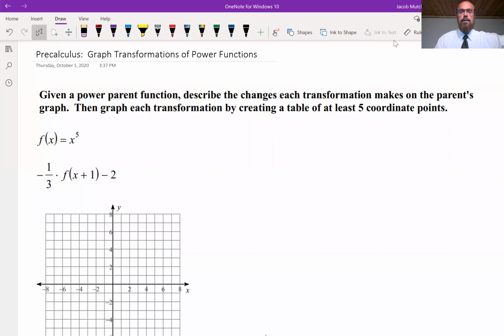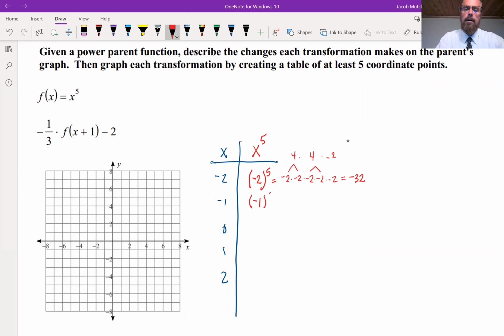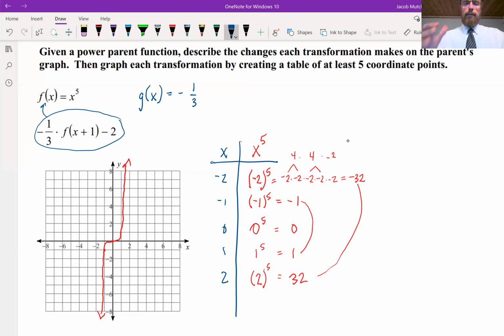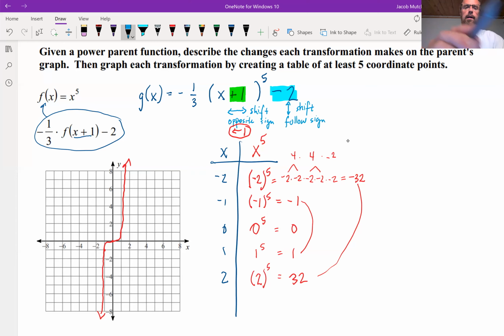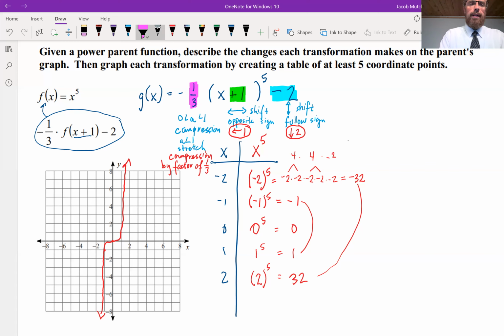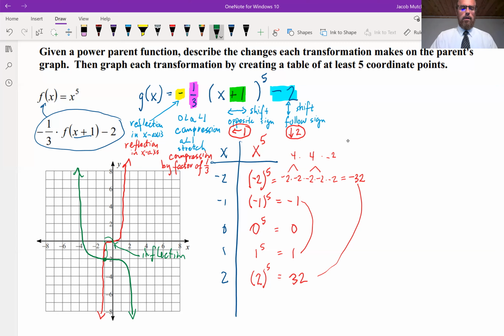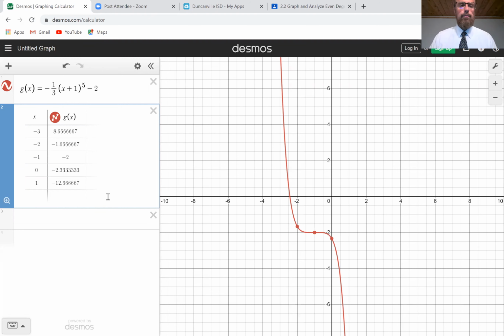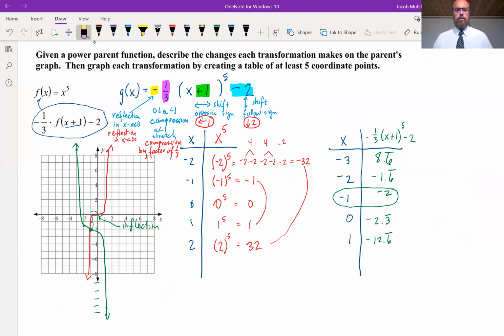3.6 Transform Power Parent Functions